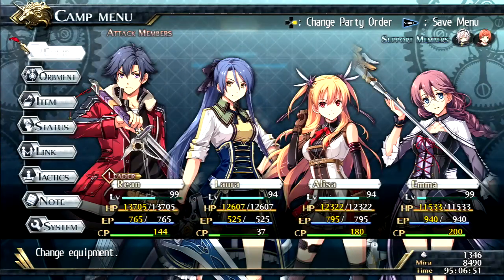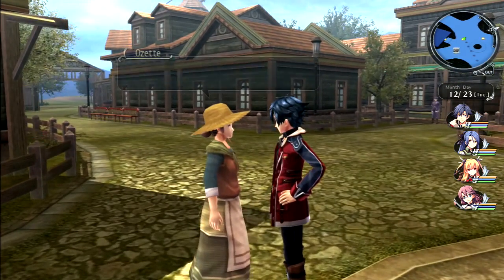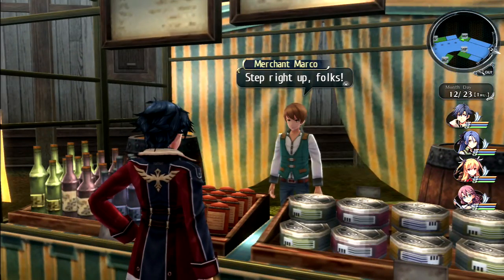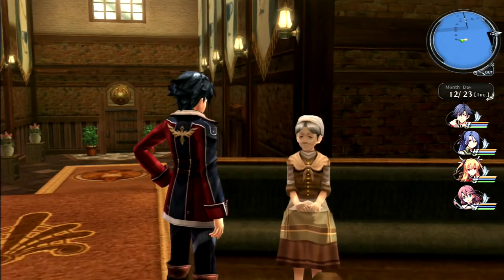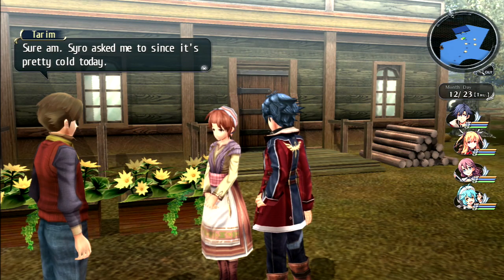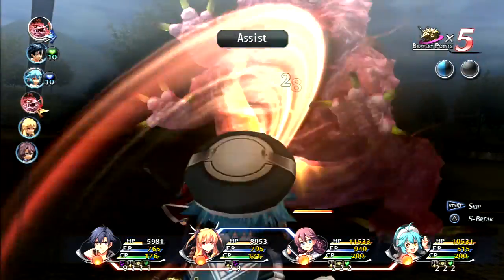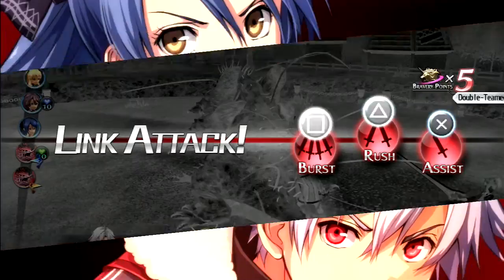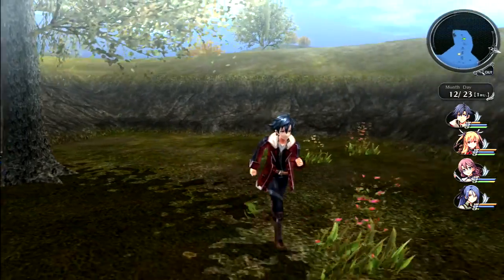The Legend of Heroes: Trails of Cold Steel II PS3 Playthrough - Part 176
Back on the Courageous, we decide to take on the side quest involving eliminating the monster near Celdic on North Kreuzen Highway 3!  We arrive in Celdic and we decide to do our usual thing and check out for any changes and talk to all of the locals.  We also heal up at the Weathercock inn and once we finish exploring the town, we change our teammates and set out for find the monster!

We eventually find the monster and its pretty hideous looking!  Even more of a surprise is that it actually gives us a bit of a hard time to beat (considering we just took on 2 Phantom Beast).  Although we do take a bit of a beating, we still come out victorious and we return to the Courageous!